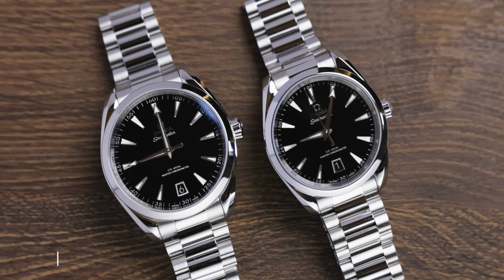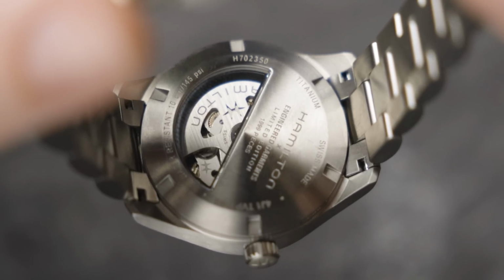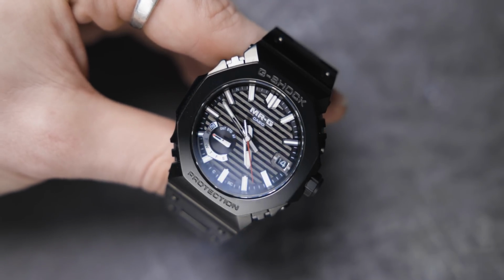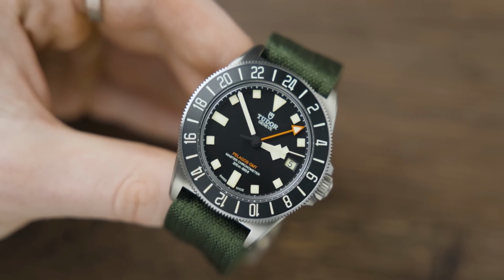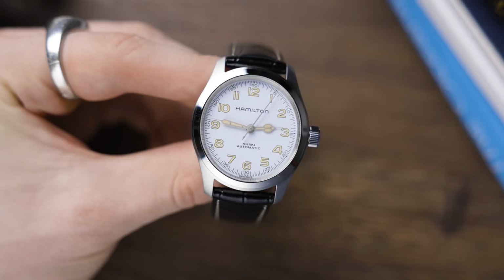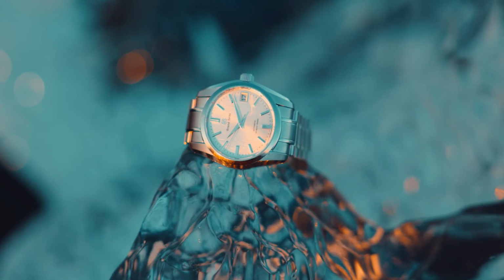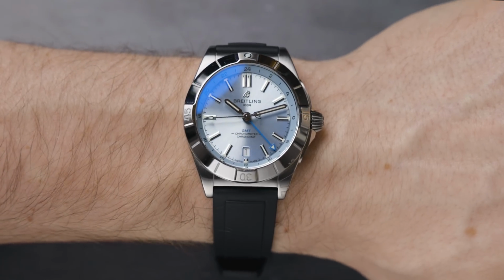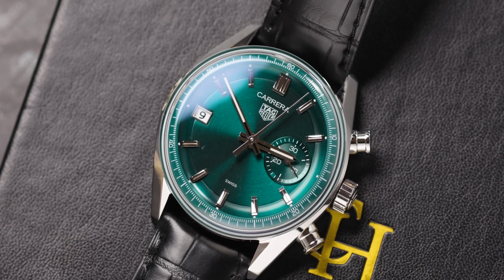BEST Watches I've Reviewed!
Here are the best watches I have reviewed in 2024! 🔥

Chisholm Hunter is a luxury jewellery company based in the UK, specialising in diamonds and luxury watches.
This channel focuses on luxury watches, the watch industry, and new releases, with a new watch review every week.

00:00 Intro
00:31 Omega
02:33 Hamilton
04:06 G-Shock
06:21 Omega
07:02 Blancpain
08:53 Tudor
09:54 Longines
11:23 Hamilton
12:56 Seiko
14:14 Honorable Mention
15:09 Doxa
16:52 Longines
17:33 Breitling
19:15 Tudor
19:41 Tag Heuer